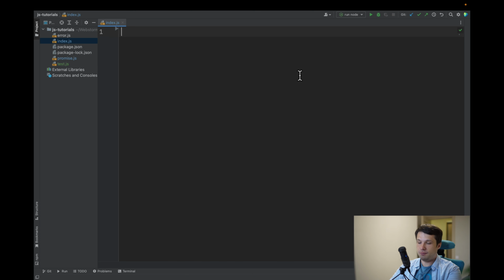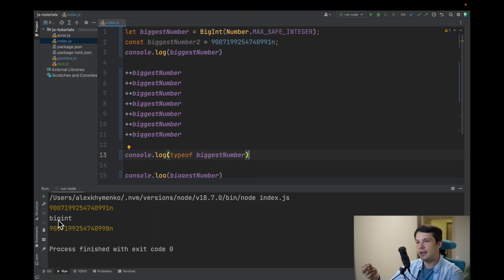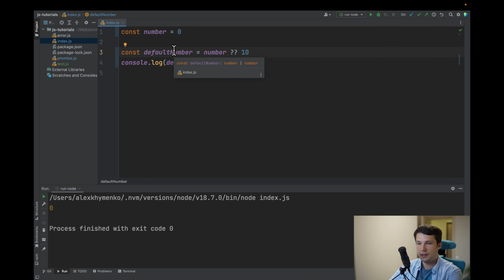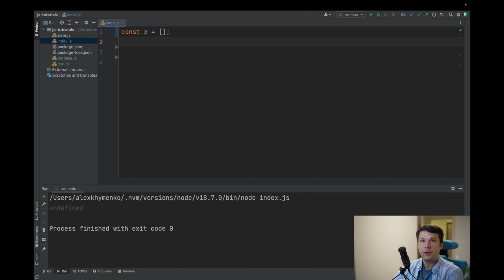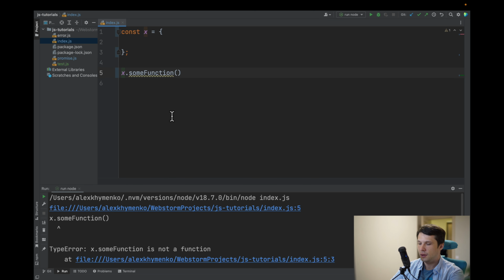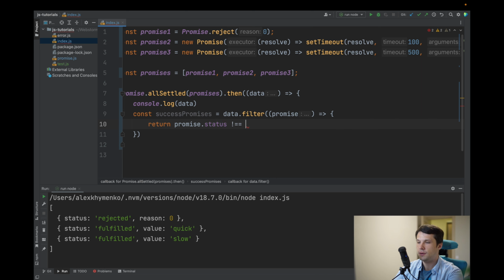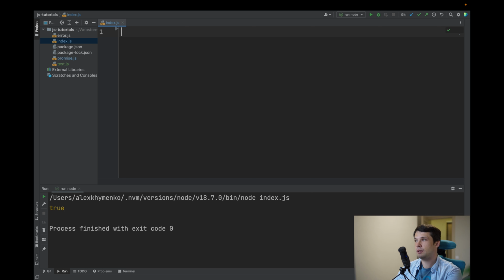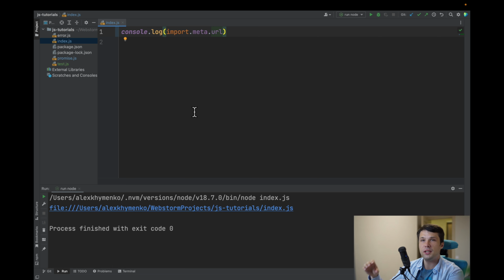Javascript - ES2020 new features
Javascript tutorial. This shows new features in javascript(ecmascript) 2020

0:30 Intro
0:35 BigInt
3:51 Nullish coalescing
6:15 Optional chaining
10:14  Promise.allSettled
12:55  Global this
14:06  For in order
14:45  Dynamic import
15:33  Module export
16:55  import meta
16:55  import meta
17:27 trying to learn piano